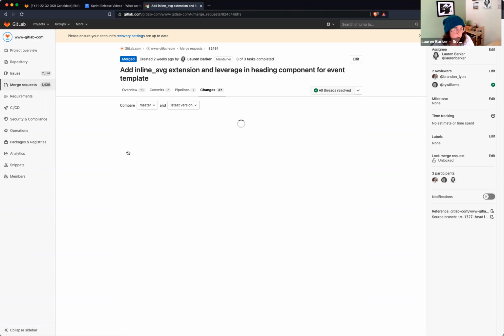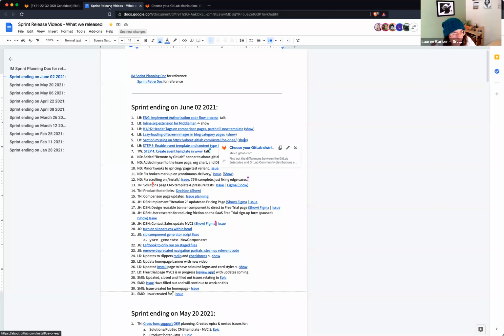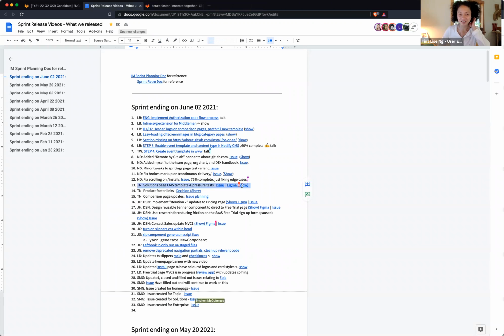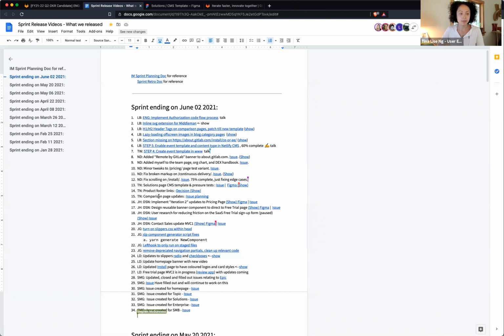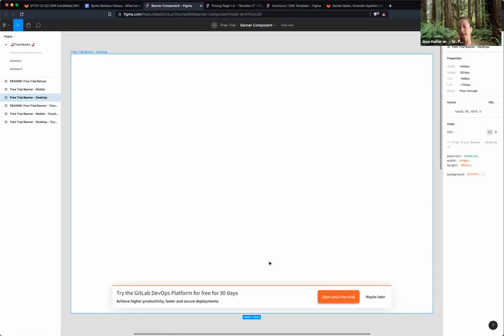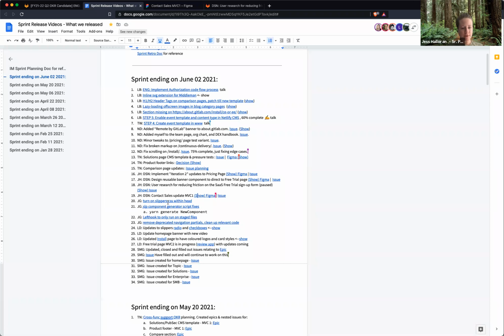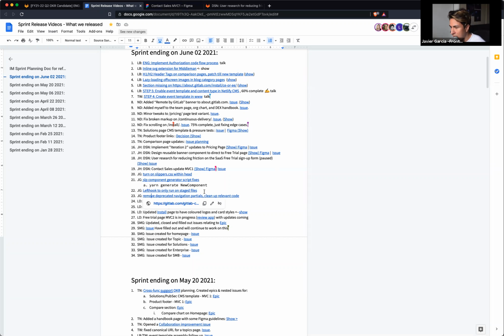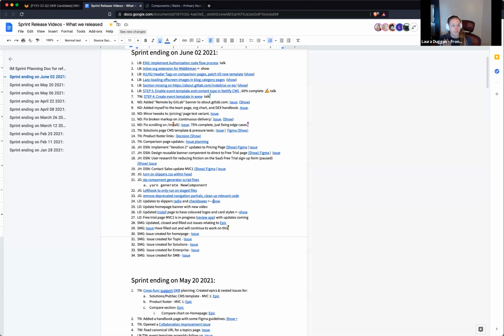Digital Experience Release video - June 3, 2021